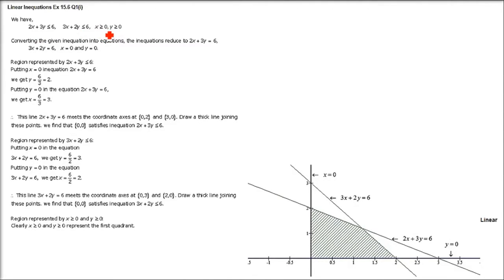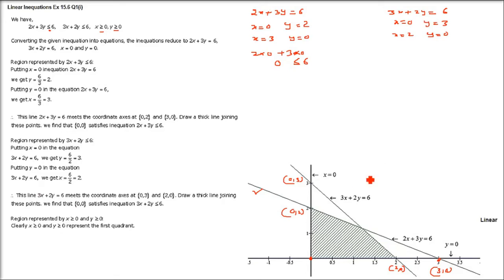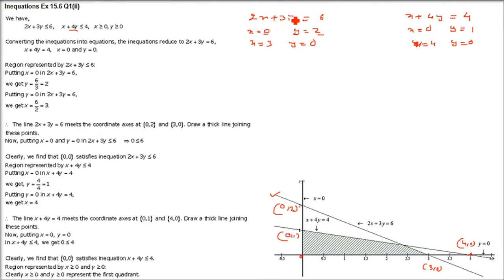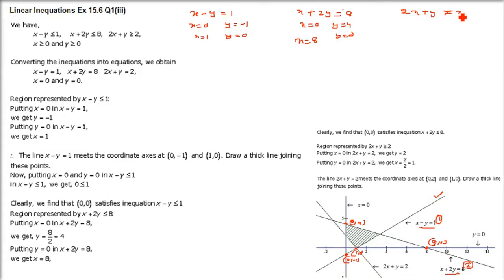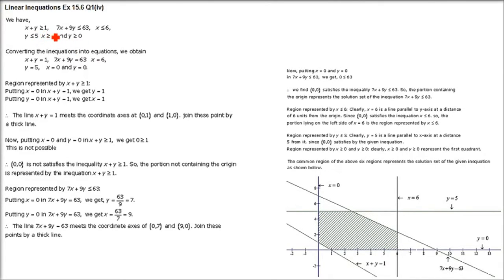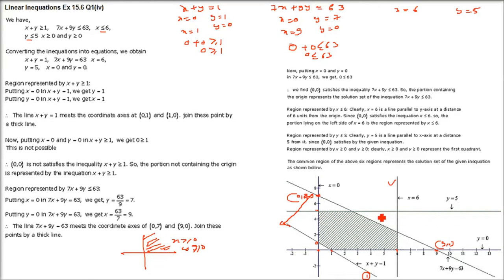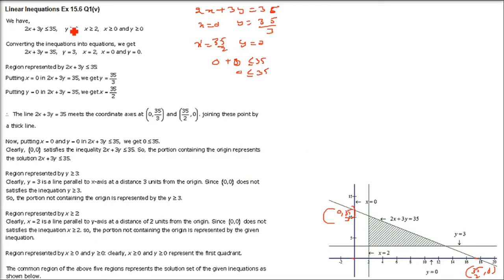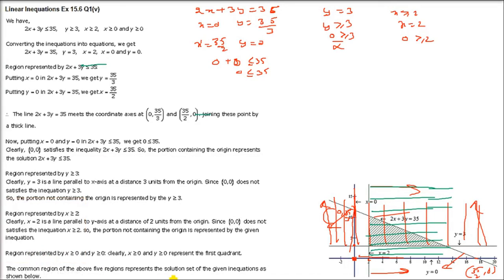RD SHARMA SOLUTIONS CLASS 11 CHAPTER 15 Linear Inequations Ex 15.6 Part 1